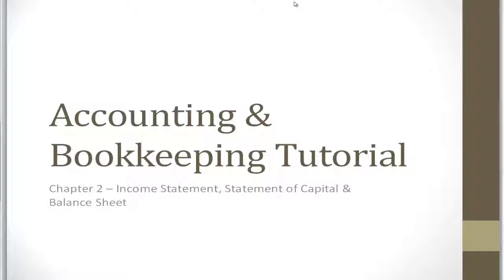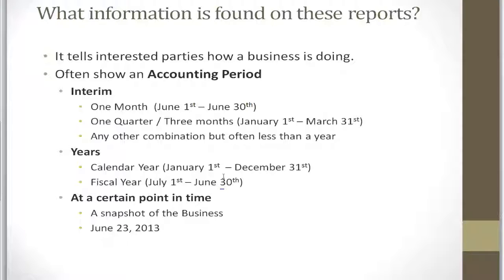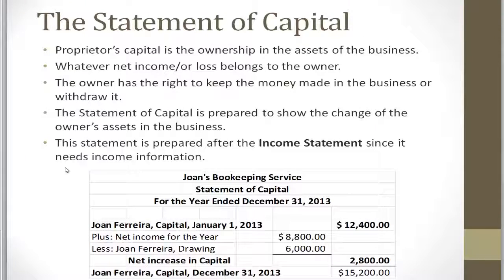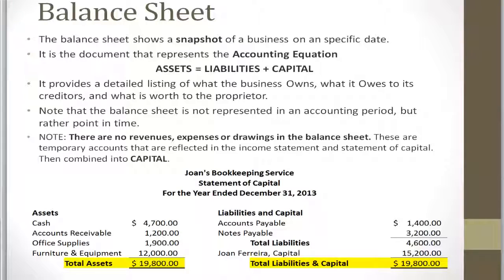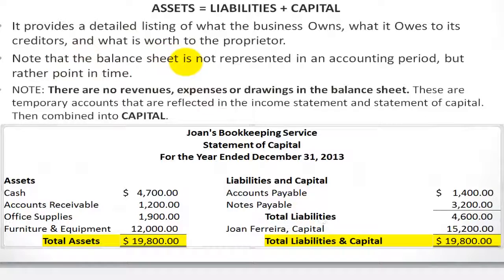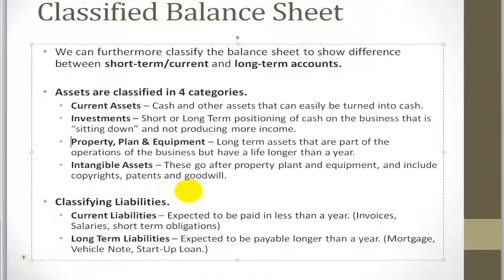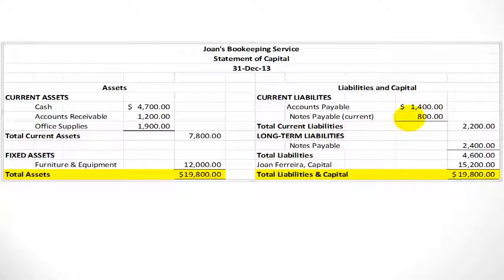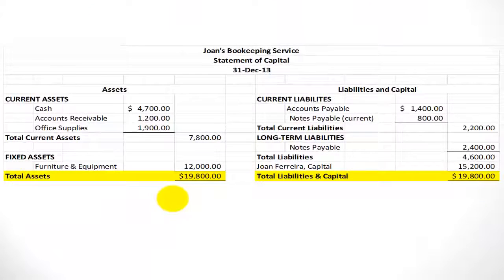Unit 02 Financial Statements